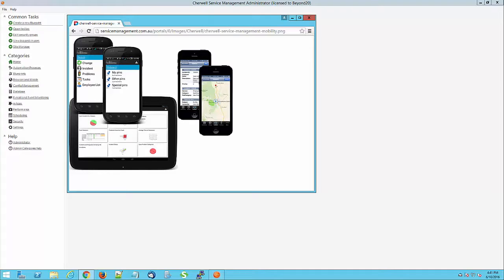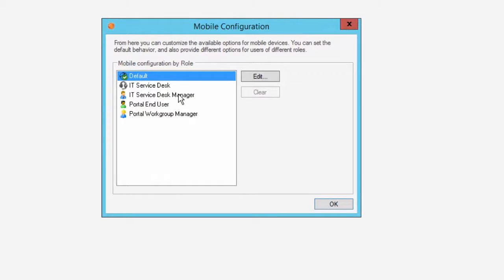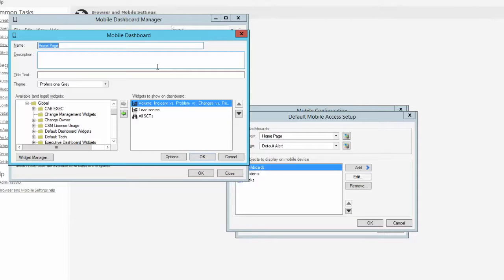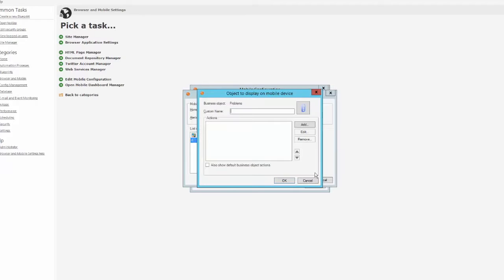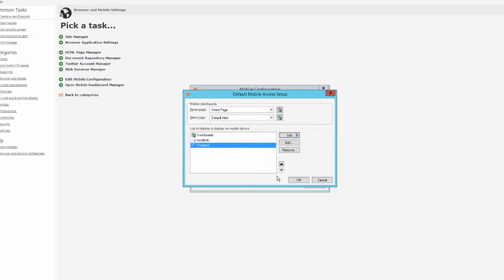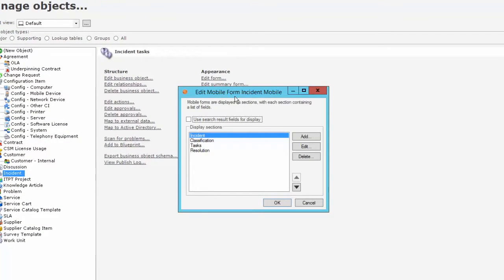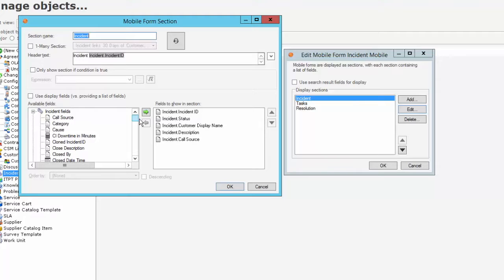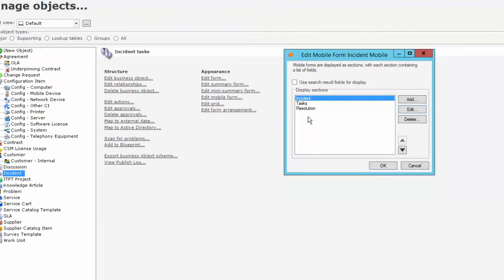Configuring Cherwell's Mobile Client